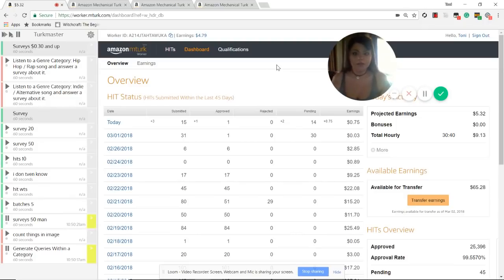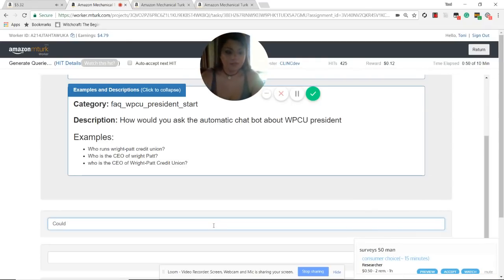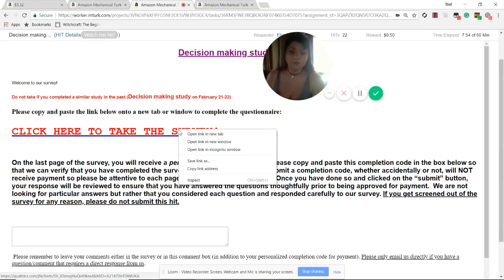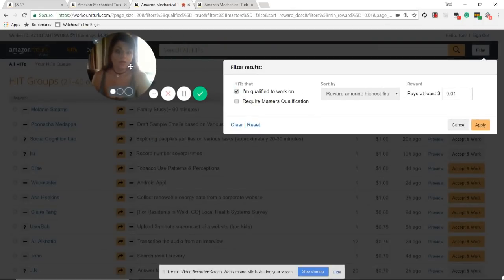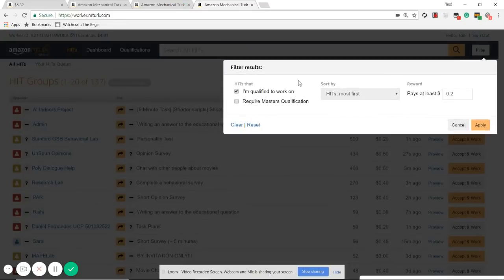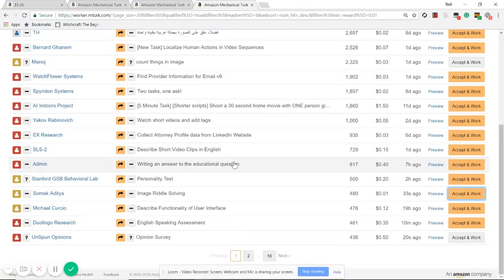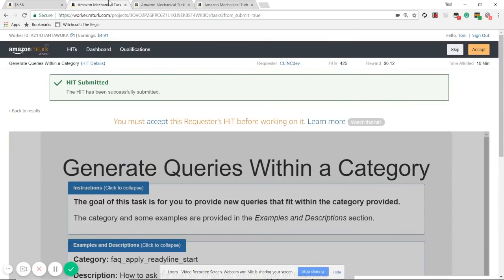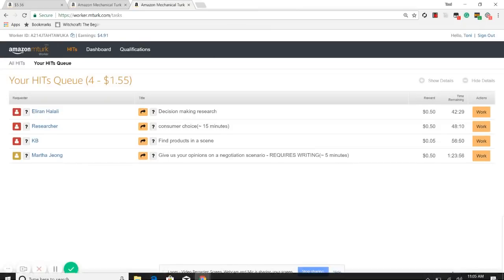Mturk Basics #3 Tips and Tricks to make more money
Tips to use and make more use out of scripts and run MTURK efficiently.

Batches: Hits most first, I am qualified for.

Highest paying first for higher paying hits

Date creation newest first for new hits

Qualifications: Do not click the button that says "Hits I'm qualified for" and just look for the words "qualify" on the right of the hit description box.

Hits queue has all the hits you snagged and need to finish